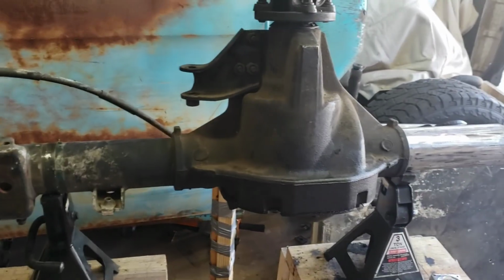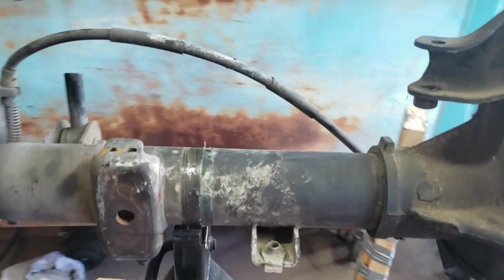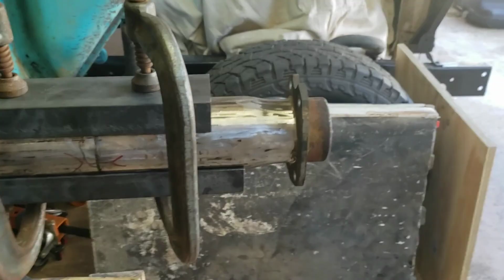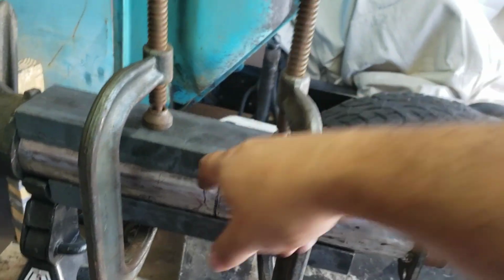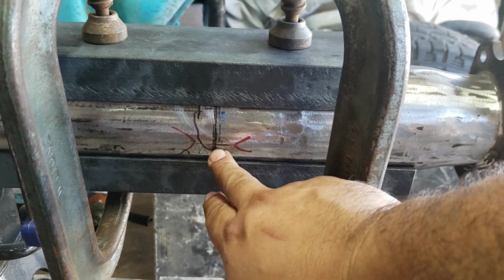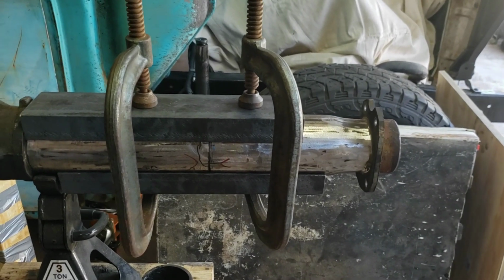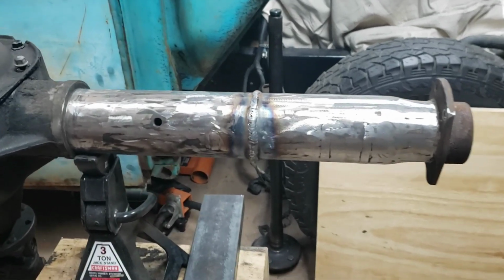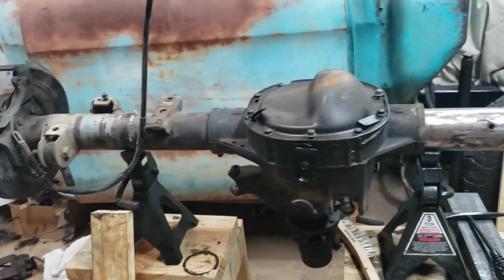Shortening a Ford 8.8 Rear End!!!!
Here I do all kinds of videos from DIY projects on my home and autos to billiards tutorials. Let me know if you enjoy my videos.
On this video I started my videoing kinda late but I do show the basic steps on how to shorten your own Ford 8.8 axle. Got any questions shoot me a comment.